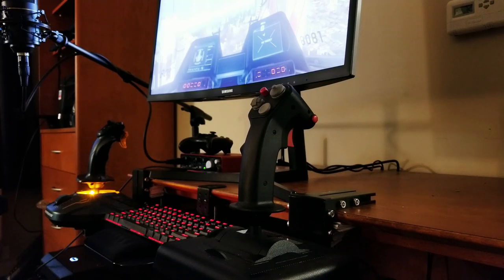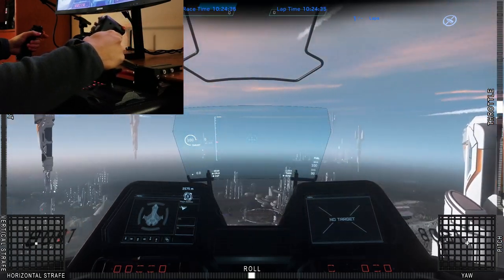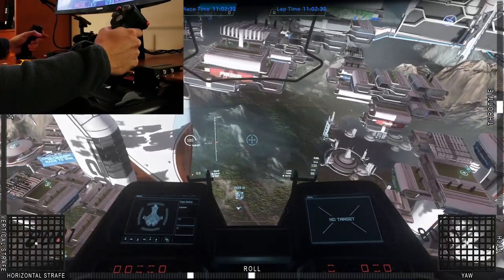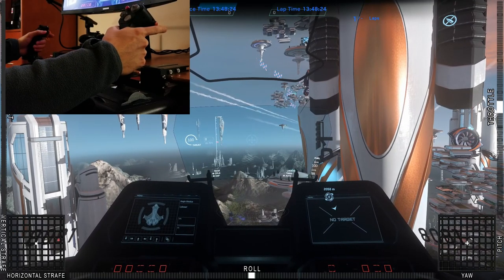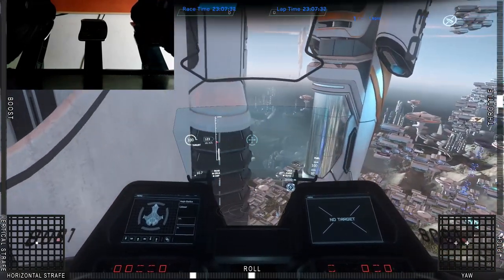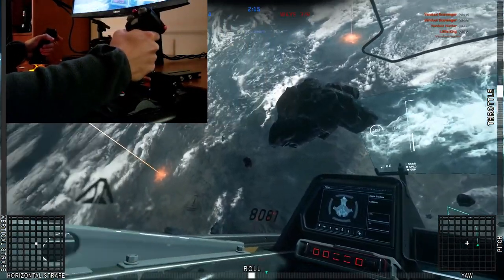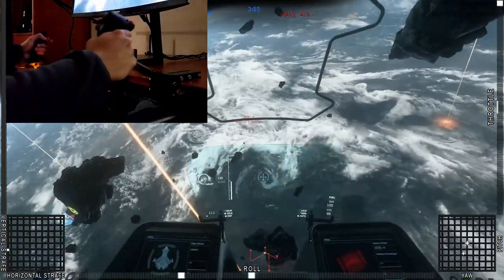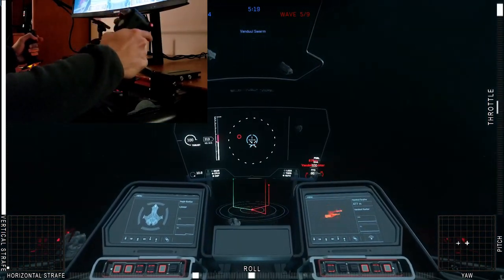Lykosar's PVP Control Setup ✪ Star Citizen 3.7 [Dual Stick + Pedals + Head Tracking]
Many of you have asked about my dual stick and pedal setup for PVP combat in Star Citizen's 3.7 so here it is! In addition to these controllers, I also use head tracking with Open Track and Voice Attack for controlling shield distribution.

📌 𝓒𝓞𝓝𝓣𝓡𝓞𝓛𝓢 📌

🕹 CH Combatstick (Right Stick)
🕹 Thrustmaster T16000M (Left Stick)
🎧 Head Tracking
🎮 Thrustmaster T3PA Pedals
🎮 Thrustmaster TR J12 USB Adapter for T3PA Pedals
🔧 J-Pein Desk Mounts

📌 𝓕𝓐𝓠 📌

❓ What curves do you use?
🅰 I have a curve of 2.0 on roll which I set in-game. Otherwise I do not use curves - I prefer linear responses because my stick movements produce more consistent and predictable ship actions over the full range of deflections this way.

❓ What sticks, pedals, etc. do you use and what are your keybindings?
🅰 Check out the link to my control setup video above.

Note: The answers above are accurate as of the publication date of the video.